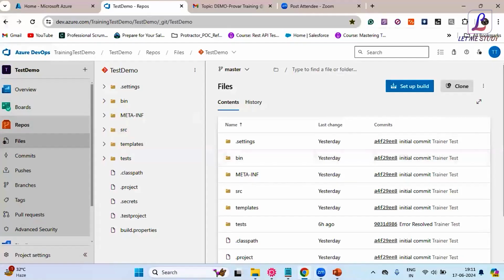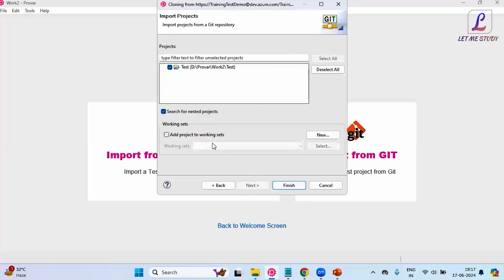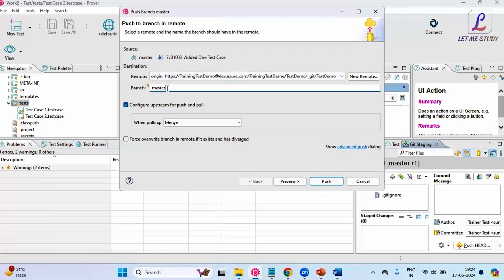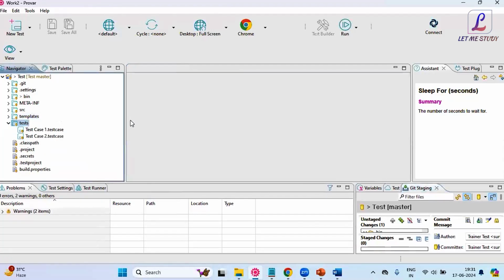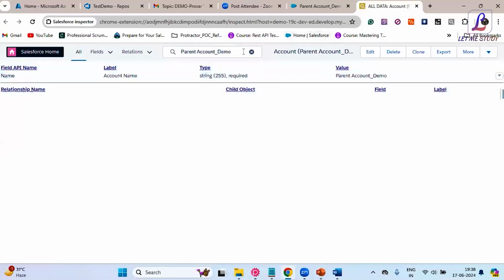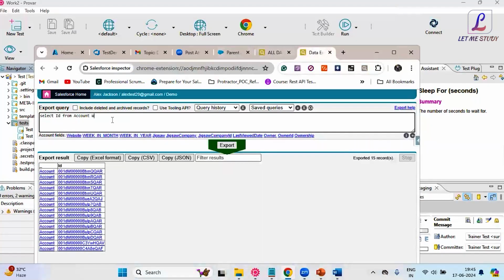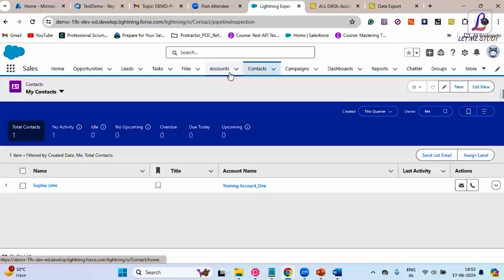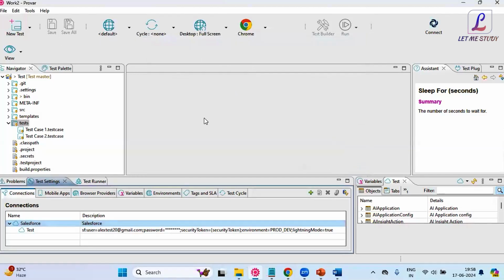Provar: Salesforce Testing Tool | Test Automation Solution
Provar is a robust Salesforce testing tool designed to streamline the process of test automation within Salesforce environments. It offers a comprehensive solution for both functional and regression testing, ensuring that Salesforce applications are reliable, efficient, and bug-free. Provar stands out due to its no-code, drag-and-drop interface, making it accessible to users with varying technical expertise.

One of the key features of Provar is its deep integration with Salesforce. This integration allows Provar to interact seamlessly with Salesforce metadata, ensuring that test scripts are always in sync with the application’s structure and data. This results in more accurate and maintainable test cases, reducing the time and effort required for testing.

Provar supports end-to-end testing by connecting with various third-party applications and databases, reflecting the real-world interactions within a Salesforce ecosystem. Its ability to handle complex business logic and workflows makes it a versatile tool for comprehensive testing.

Additionally, Provar offers robust reporting and analytics features, providing clear insights into test results and helping teams identify and address issues promptly. The tool's continuous testing capabilities facilitate Agile and DevOps practices, enabling frequent and reliable releases.

In summary, Provar enhances the efficiency and effectiveness of Salesforce testing through its user-friendly interface, deep Salesforce integration, and powerful automation features, making it an indispensable tool for Salesforce development and QA teams.